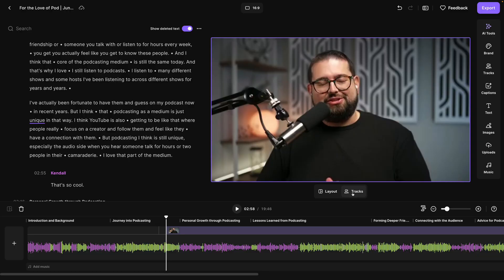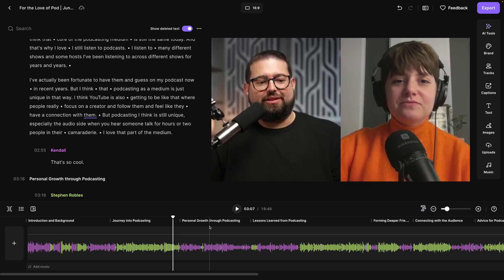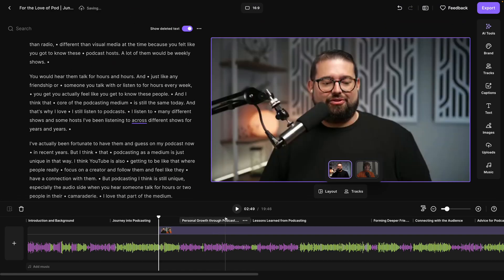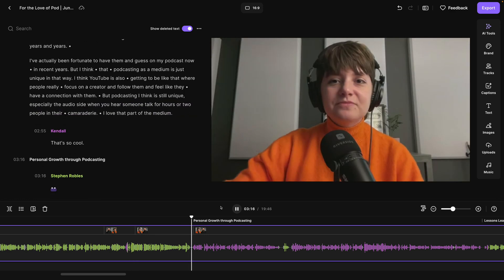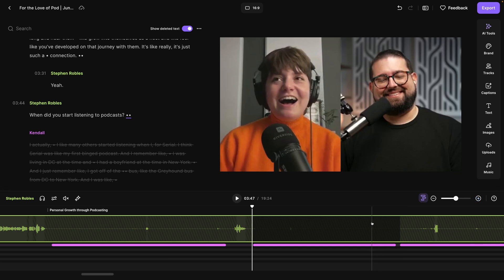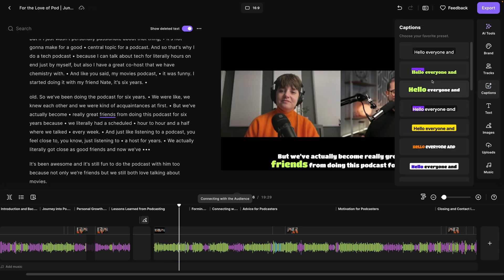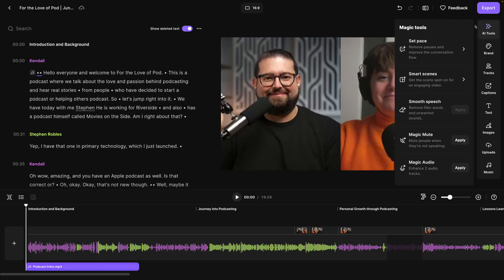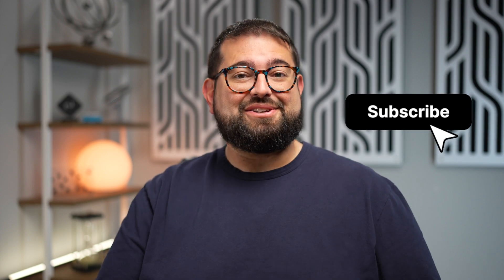Smart Scenes: Elevate Your Podcast with Dynamic Video Layouts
Discover Riverside’s Smart Scenes feature that lets you seamlessly switch video layouts, focus on speakers, and create engaging content. Learn how to edit, add music, captions, and more, all within Riverside’s powerful editor.

📺 Videos Mentioned

Chapters ➡

00:00 Introduction
00:21 Riverside AI Tools
00:45 Smart Scenes in Editor
02:18 Text-Based Editing
02:29 Using Magic Mute
02:50 Insert Other Content
03:03 Image and Text Overlays
03:31 Add Background Music

⭐⭐⭐ About Riverside.fm ⭐⭐⭐